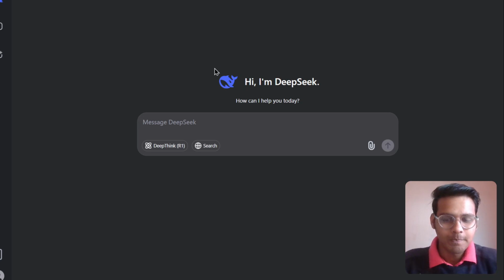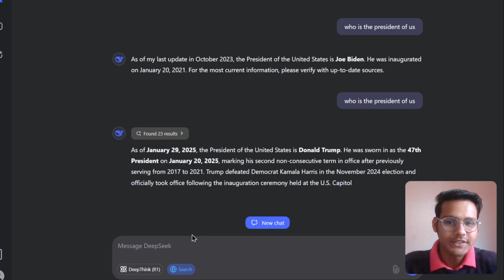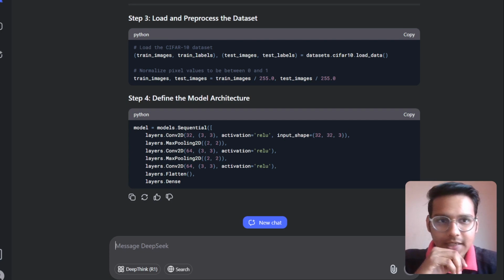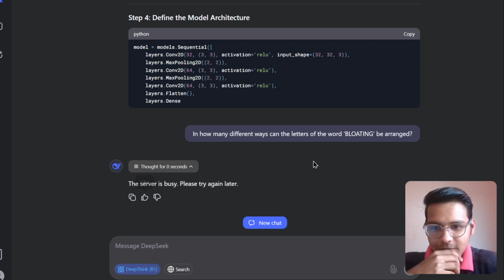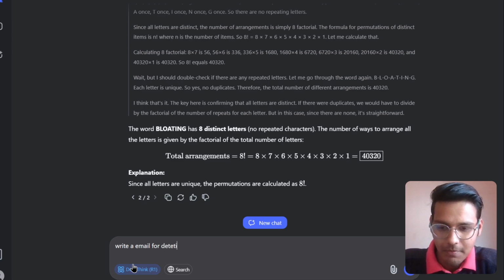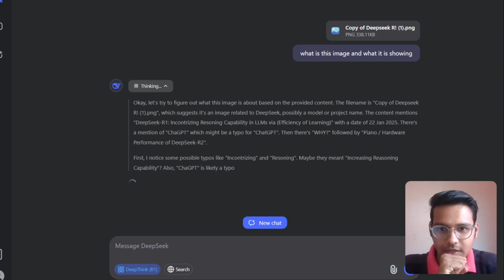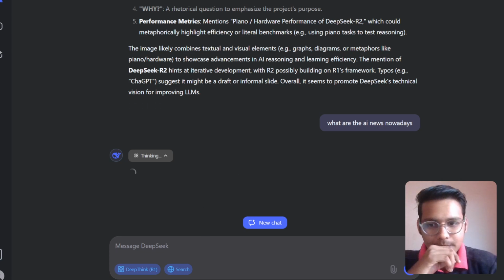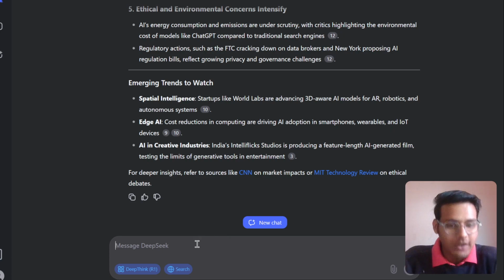How to Use Deepseek R1 : Full Tutorial in Just 7 minutes